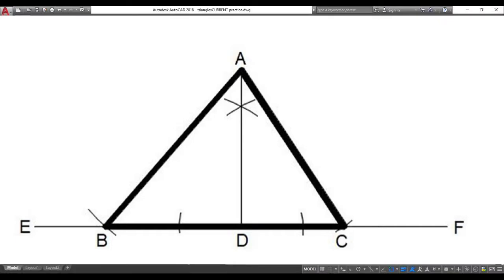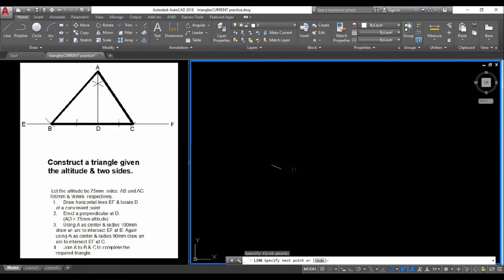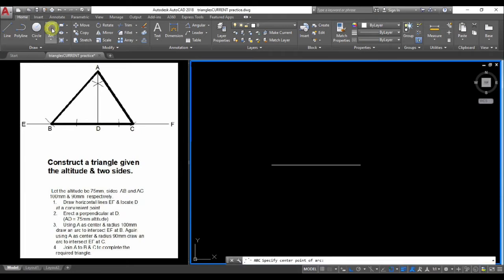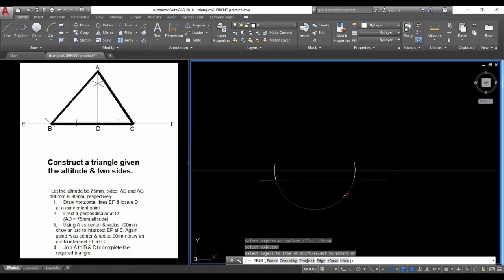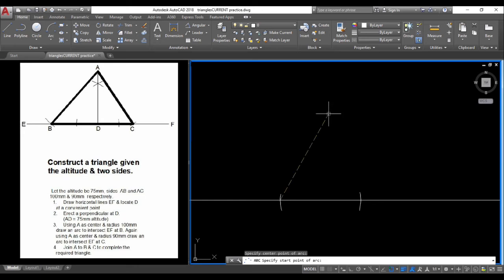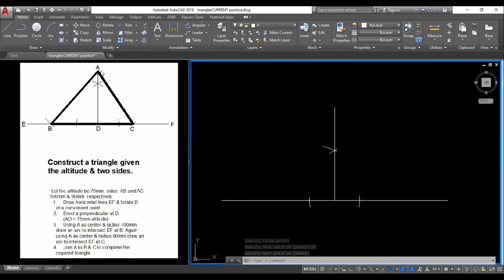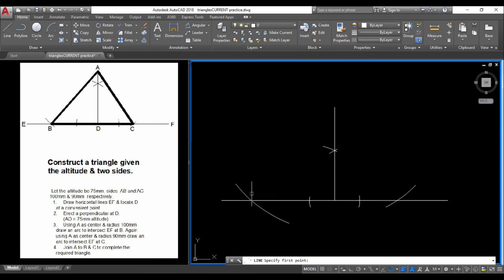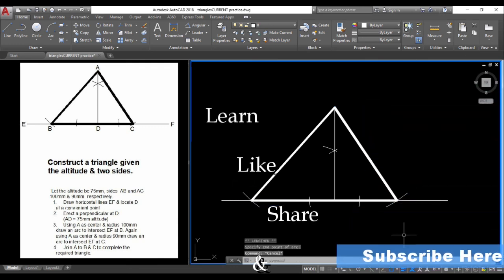Constructing a triangle given its altitude & length of two sides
Learning Technical Drawing procedures and principles to employ them correctly while constructing a triangle given its altitude & the length of two sides. Using AutoCAD’s tools and commands this video demonstrates the technical knowledge needed to accurately construct this plane geometrical figure.